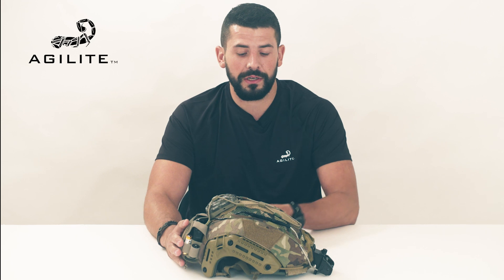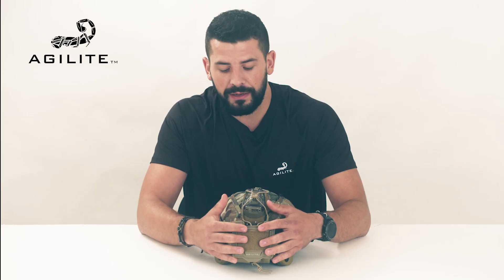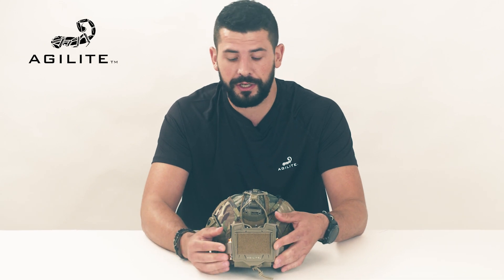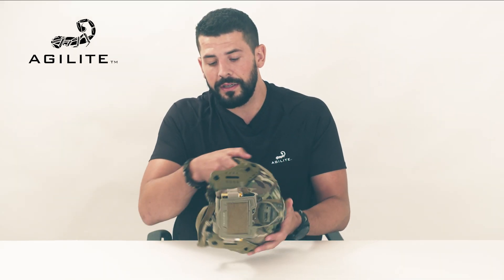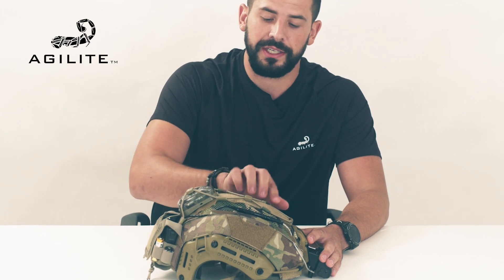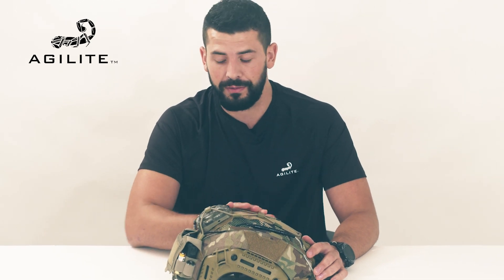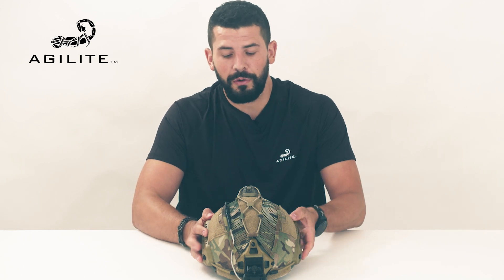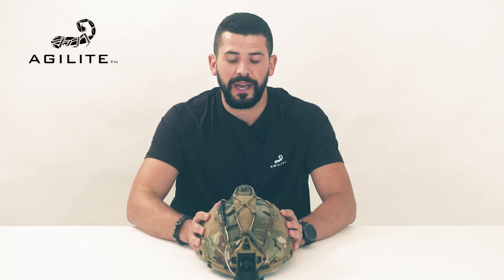Agilite Gen4 Helmet Cover-Features Overview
The Gen4 MTEK Version is a next generation helmet cover that fits the MTEK FLUX helmet like a glove and gives it new, cutting edge functionality and universal accessory management.

Thumbnail credit: Israel Prison Service Spokesman